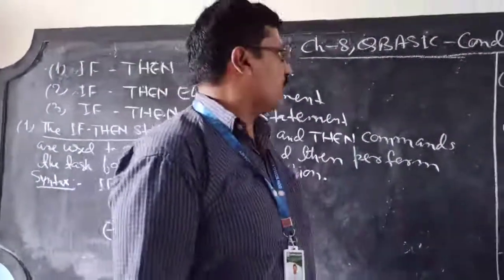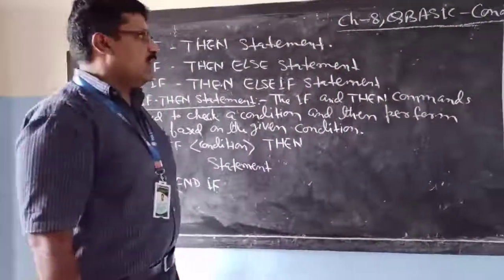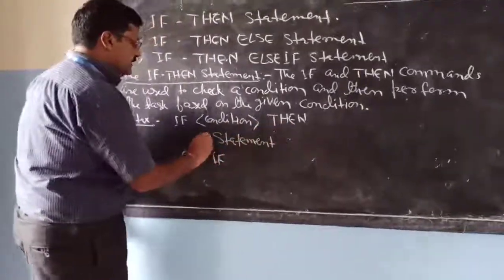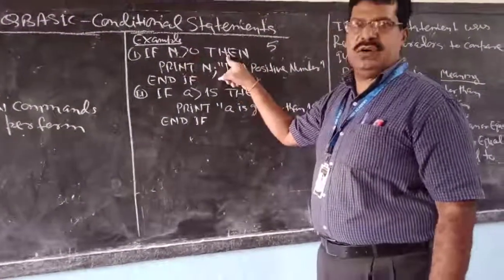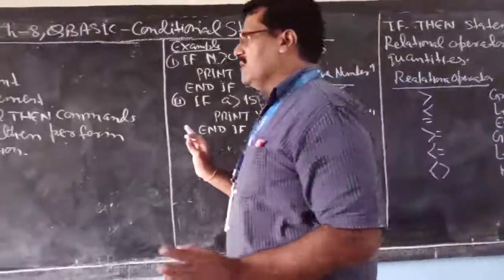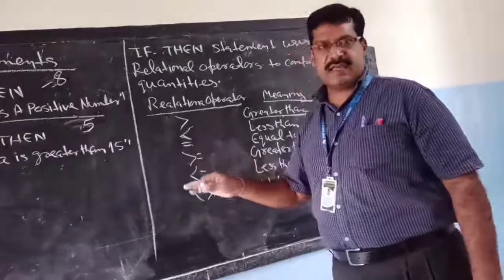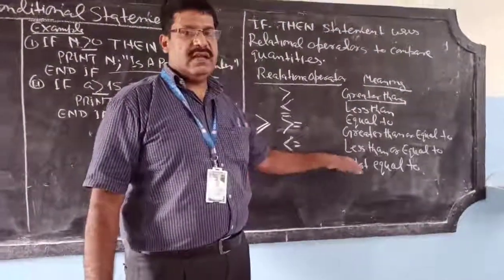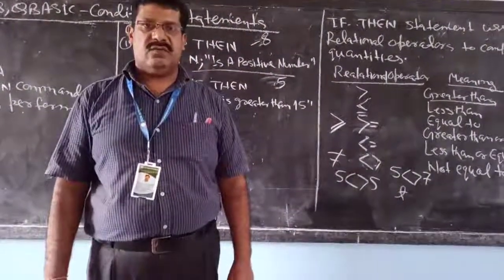Class-7. Computer Studies. Ch-8. QBASIC-Conditional Statements. Part-2